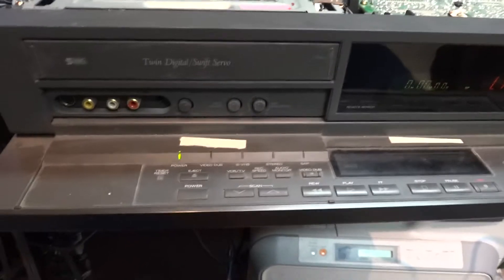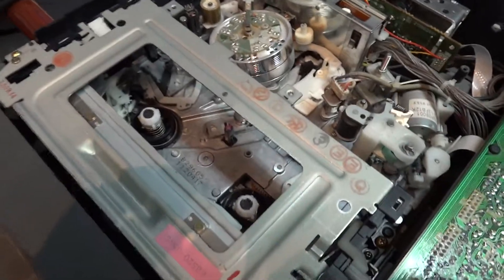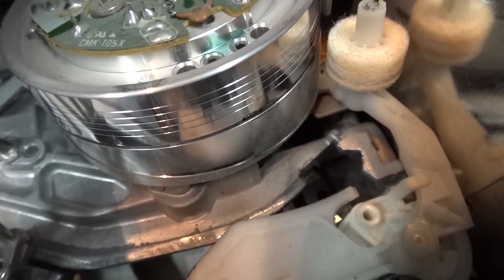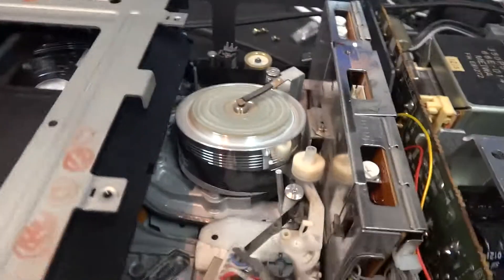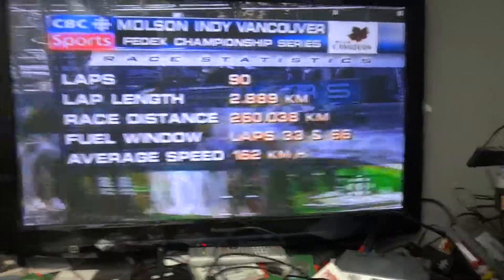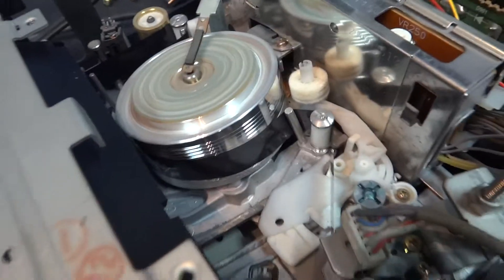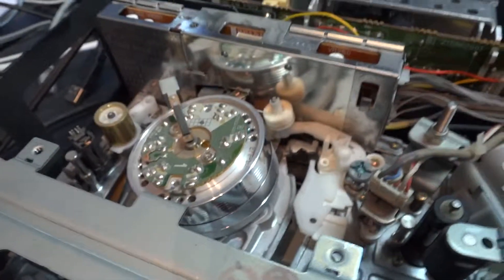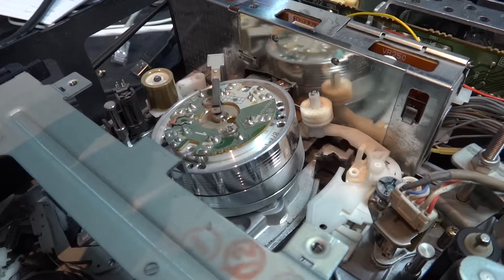VHS VCr mechanism in operation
Just a quick video for those techy type that are curious on how the old 2nd generation VHS mechanisms loaded and unloaded the tape cassette.
Considering how mechanically complex VCRs were I am surprised that thy actually worked through all the punishment people threw at them. This one is a Mitshbishi HSU65, considered to be one of the best machines ever built from a performance, and build quality perspective This one was made in Dec 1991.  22 years old, and the only thing that has gone wrong is a few capacitors in the power supply. Good old linear power supply, built like a tank. My professional Panasonic died years ago, and these Mitsubishis just keep on going.